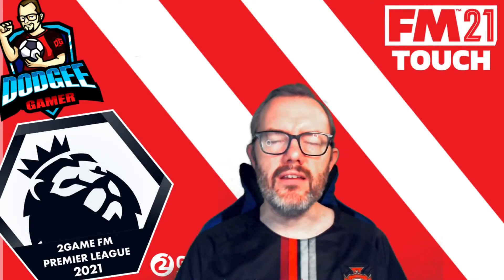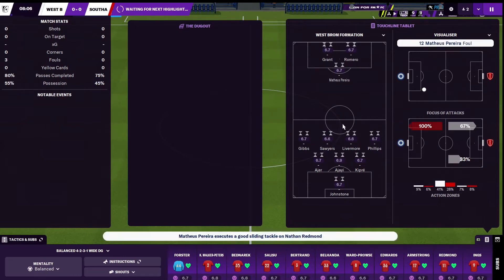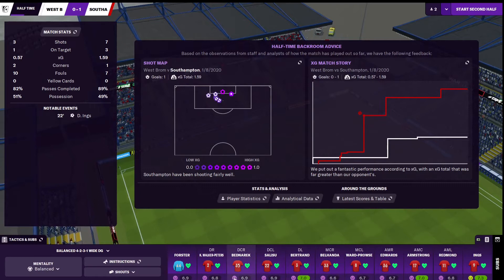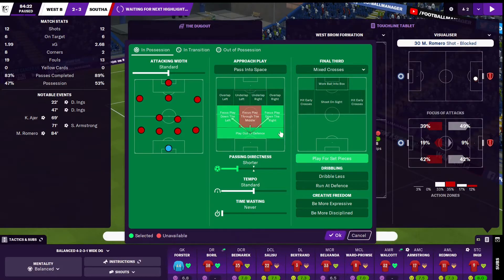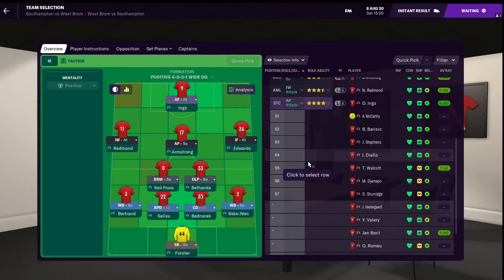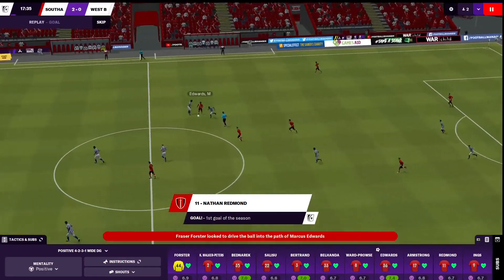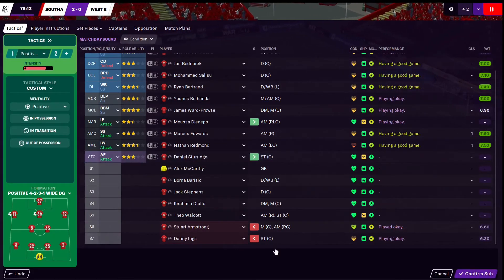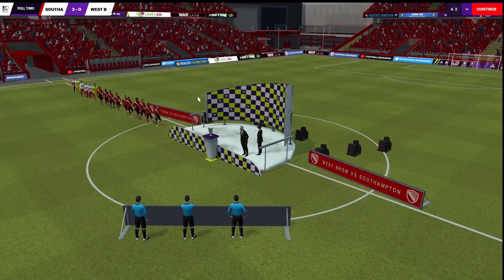FM21Touch - Southampton v. West Brom (The FM Teacher) - FM Premier Game Week 4 - FM2021 Versus Mode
Week 3 finally brought a win over Burnley, and we now face West Brom in our Week 4 double header.

On paper, we are favourites but we will be up against wily FM veteran The FM Teacher

Can we maintain our unbeaten run? And can we pick up six points in this FMPL Versus Mode match?

Follow all the FM Premier action on the official competition blog!